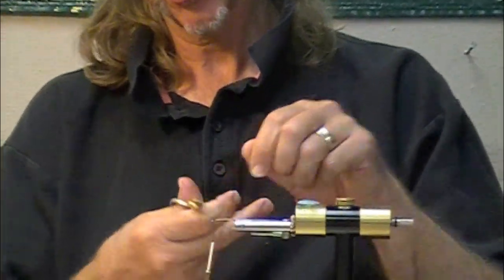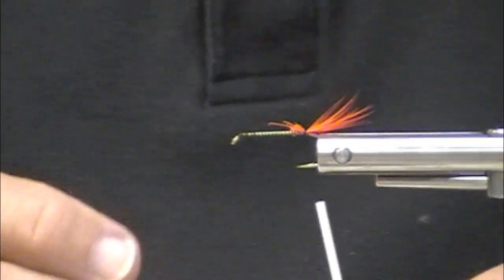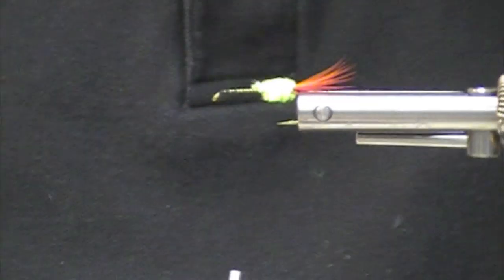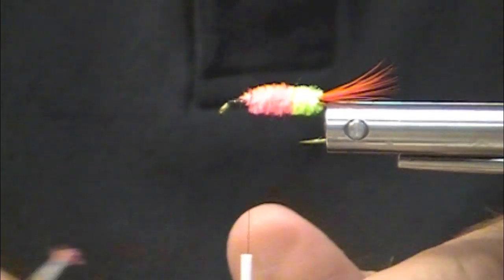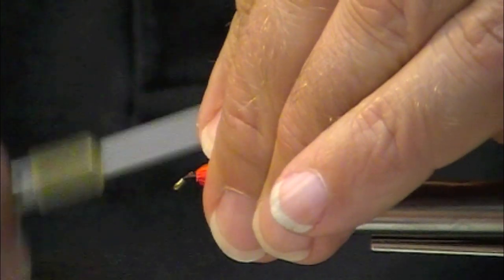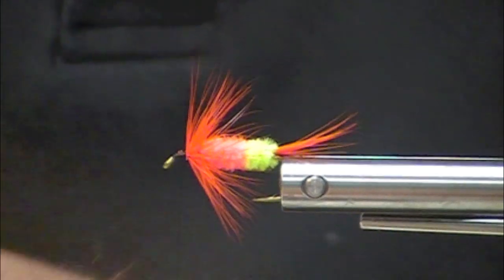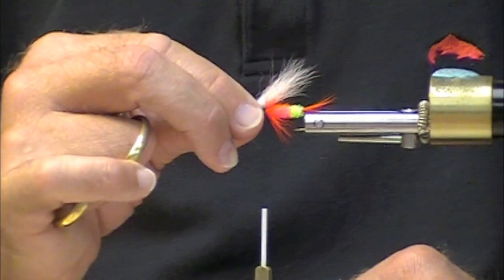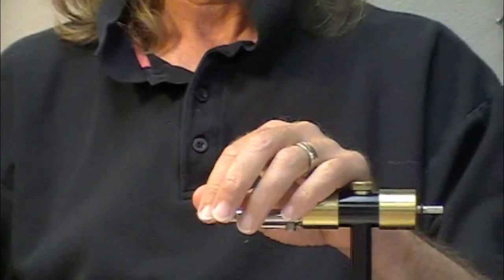Petes Special Sea Run Cutthroat Fly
Jay Nicholas of Caddisflyshop.com ties an old classic Sea Run Cutthroat pattern. This bright colored pattern fishes well in estuary waters around the pacific northwest. Low light conditions tend to fish better. We like this on a floating line or clear sink tip.